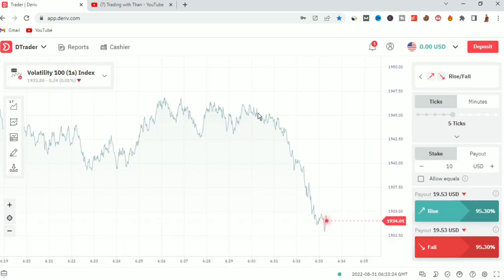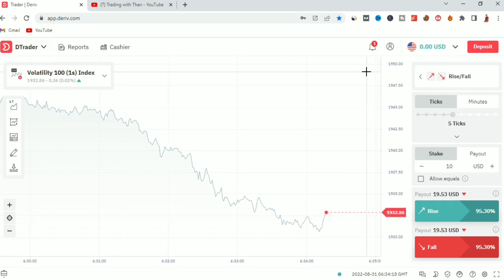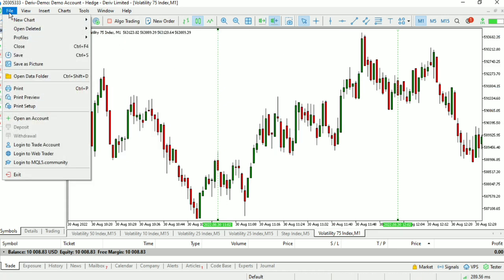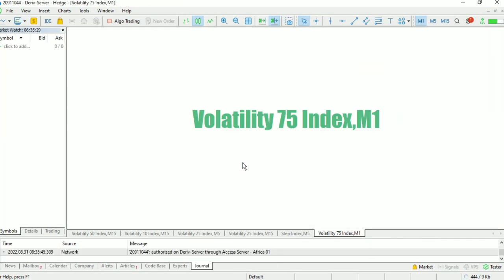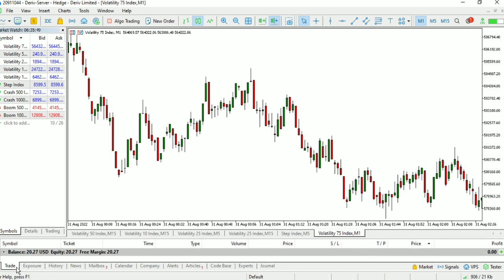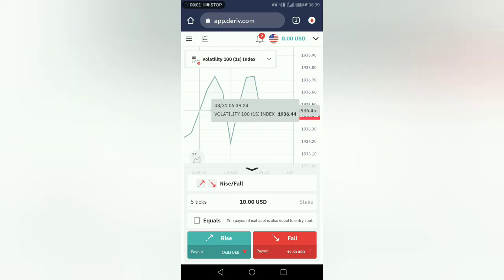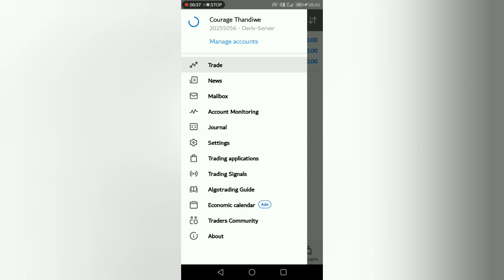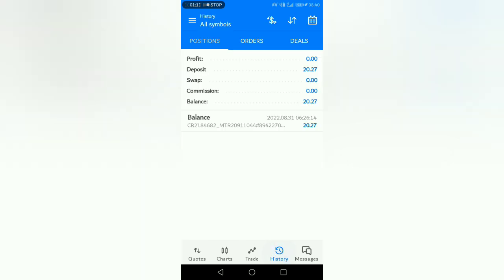How to connect Metatrader 5 with Broker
My ame is Courag and I trade Forex, Crypto and Synhtetic Indices. What I am trying to do here is share my journey and hopefully help you

Trading forex and synthetic indices is risky. Only trade money you can afford to lose.